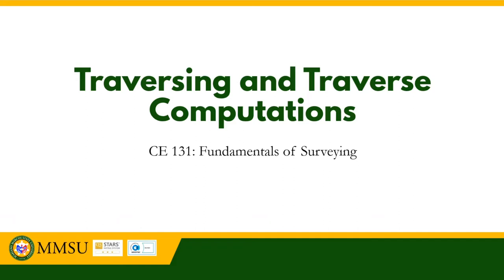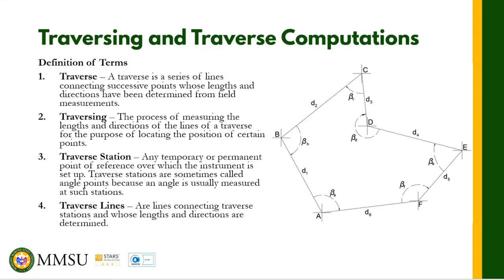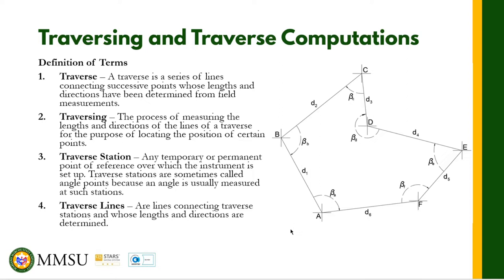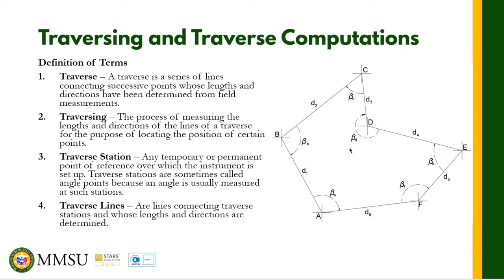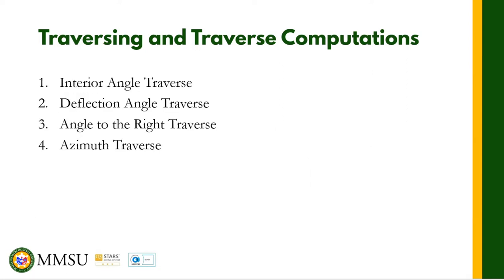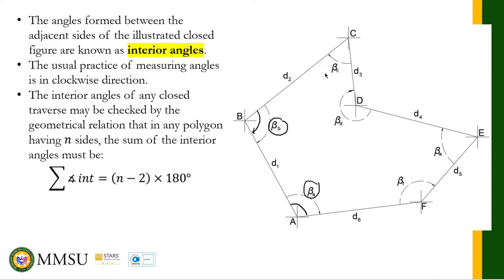Interior Angle Traverse | Traversing and Traverse Computations | Fundamentals of Surveying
This is an introduction video on Traversing and Traverse Computations. Some definitions used in traversing are defined, and then a lecture on Interior Angle Traverse followed.

Another example will follow in the next video.